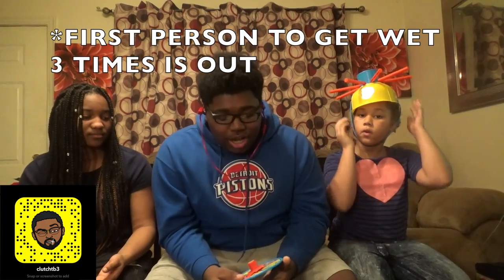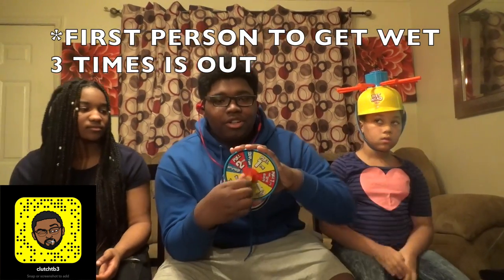EXTREME WET HEAD CHALLENGE | SOMEONE GETS SALTY!!!!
WET HEAD CHALLENGE with a TWIST! See which one of us got soaked first :)

Artist free to use this song and monetize your video, but you must include the following in your video description